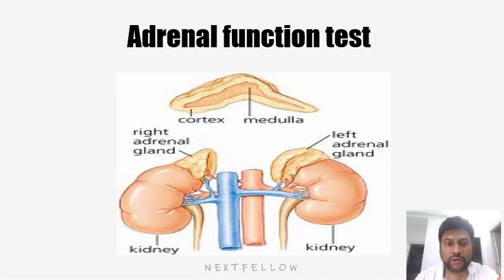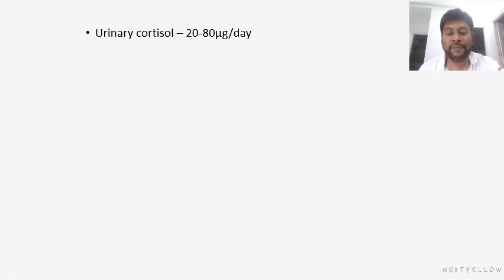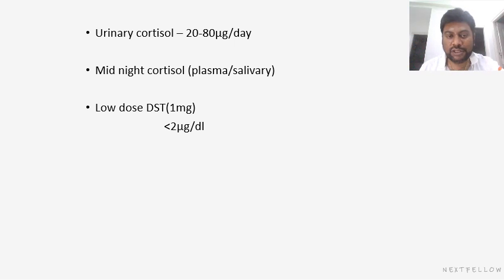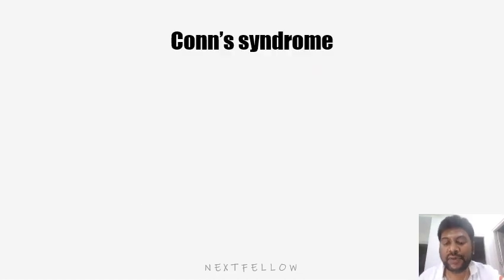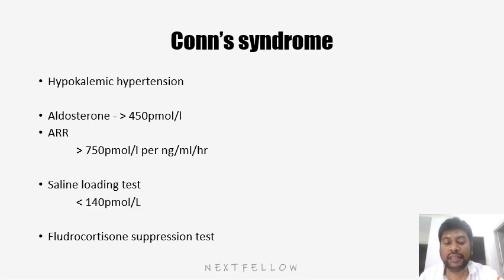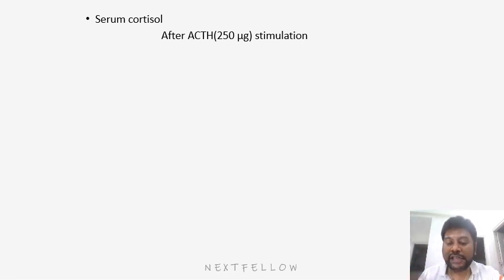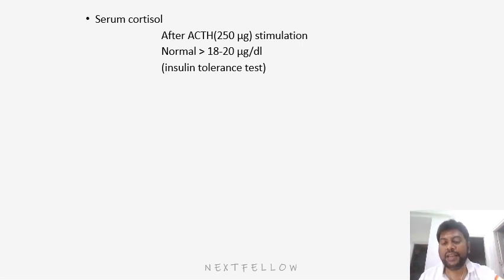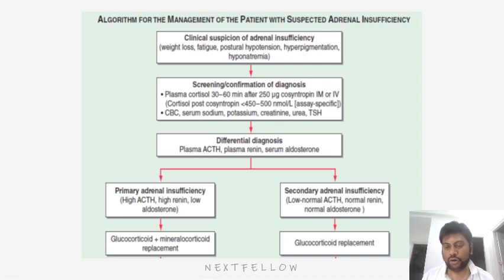Biochemistry Adrenal function test concept for NEETPG,FMGE,INICET,NEXT.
Adrenal function test